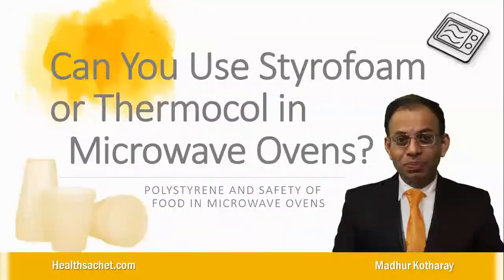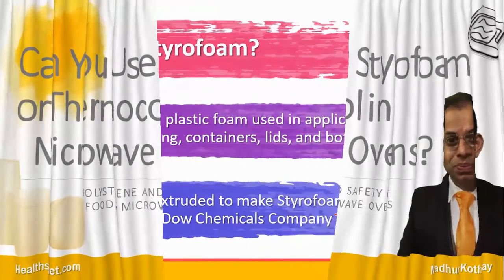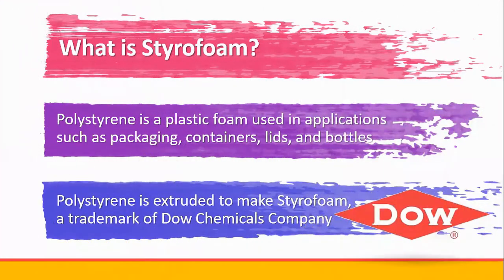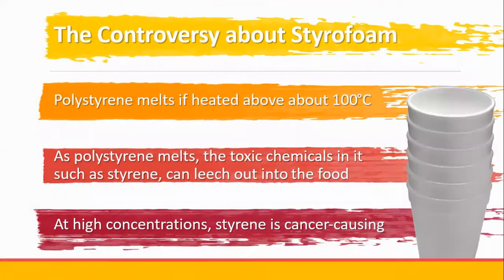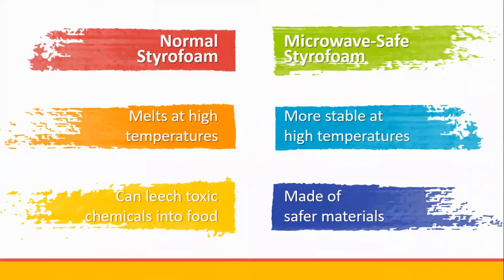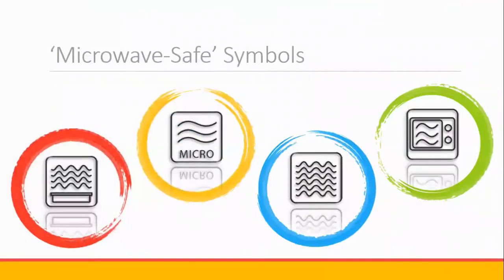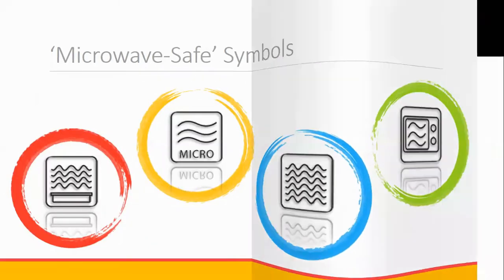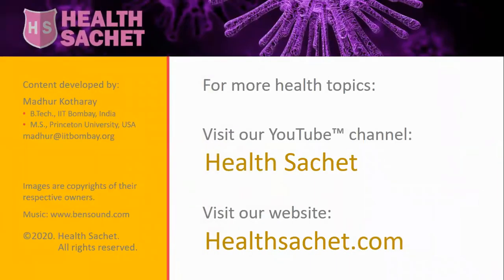Can we use Styrofoam (thermocol) containers to heat food in a microwave oven?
Polystyrene is a plastic foam used in applications such as packaging, containers, lids, and bottles. Polystyrene is extruded to make Styrofoam, a trademark of Dow Chemicals Company.

Polystyrene melts if heated above 100°C. When we heat food, those temperatures can be reached. As polystyrene melts, the toxic chemicals in itsuch as styrene, can leech out into the food. The video says that at high levels of concentrations, styrene can cause cancer.

However, to settle the controversy, one must note that there are two grades of Styrofoam: normal and microwave-safe. The latter uses safer materials and is more stable at higher temperatures that may be reached when food is heated.

Thus, the video advises that it is OK to use microwave–safe grade of Styrofoam or thermocol to heat food in microwave ovens. For that, you have to look for an embossed 'microwave-safe' symbol on the container.

The video explains that there is no standardised 'microwave-safe' mark. It shows a few of the variants used around the world.

This channel, Health Sachet, will have regular, one–minute videos with preventive health tips, on topics such as lifestyle disorders, fitness, and pollution hazard.

Content by:
Madhur Kotharay